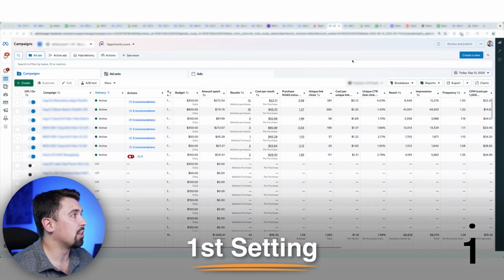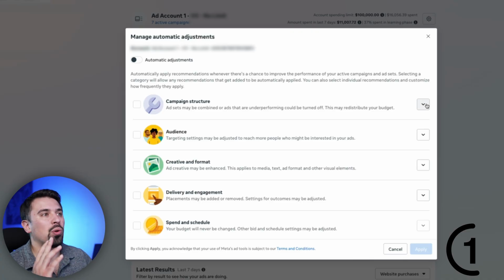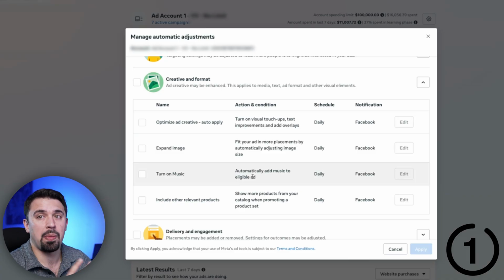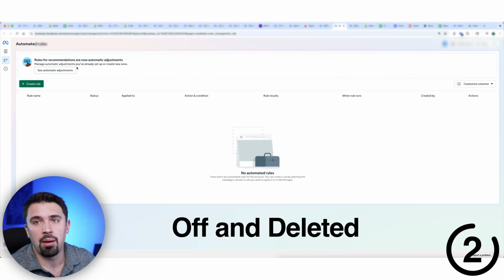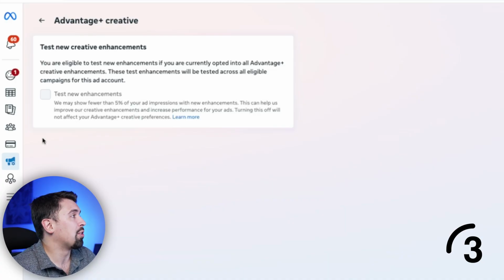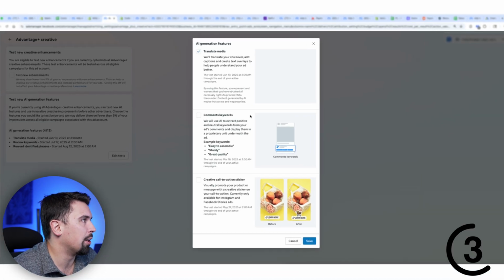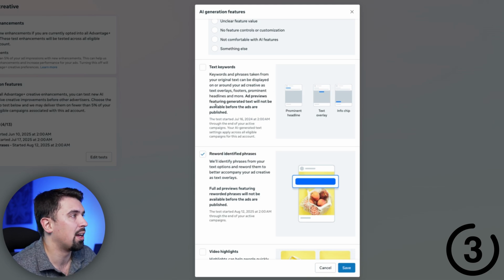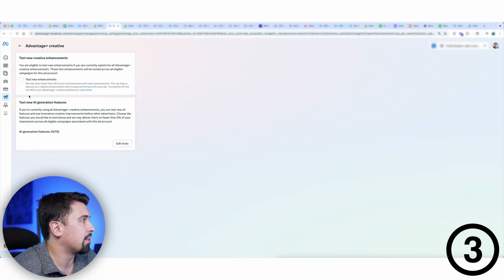Make Sure These Meta Ads Settings are OFF!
00:00 – Intro
00:23- 1st Setting
03:30- 2nd Setting
04:25 – 3rd Setting
09:18 – Join my Meta Ads community